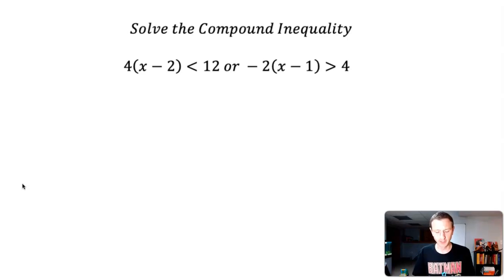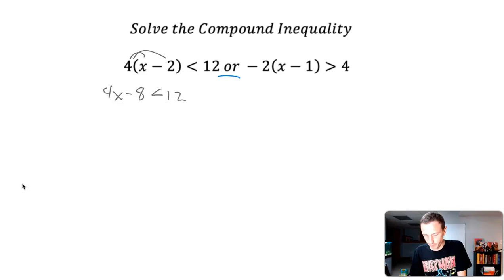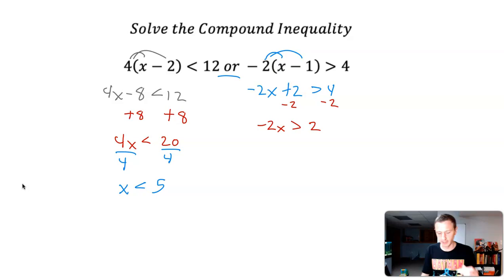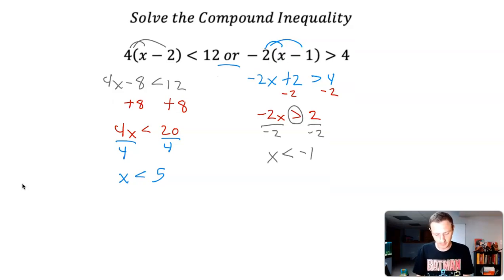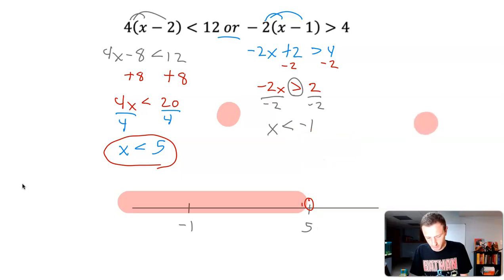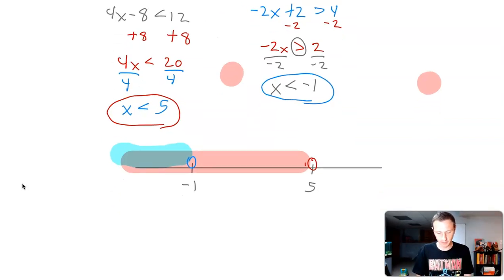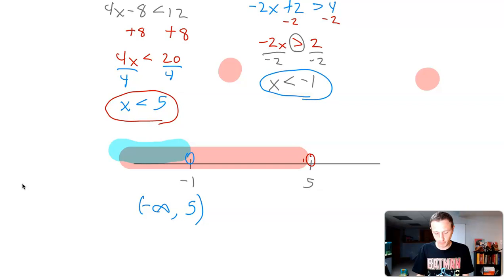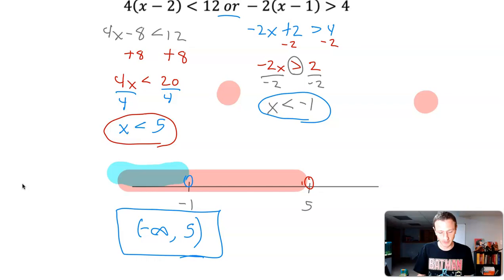Solve the Compound Inequality 4(x-2) less than 12 or -2(x-1) greater than 4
I solve the compound inequality 4(x-2) less than 12 or -2(x-1) greater than 4